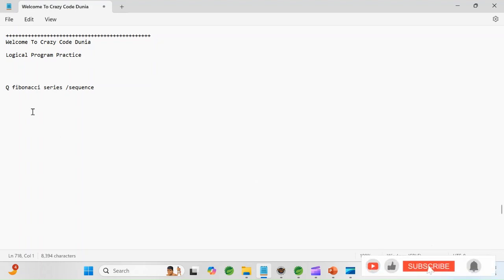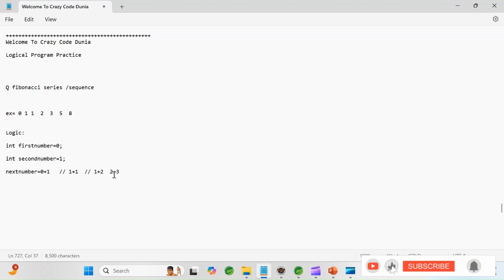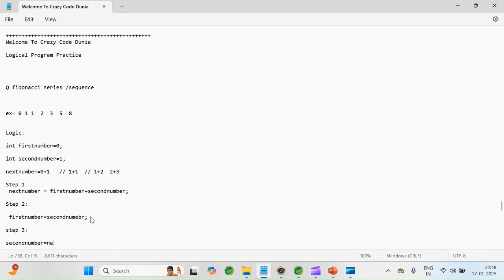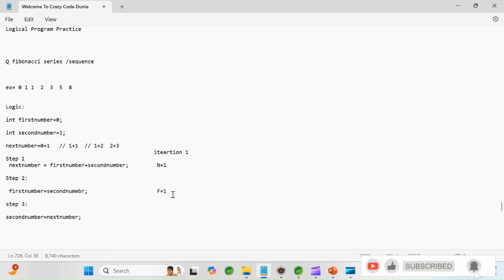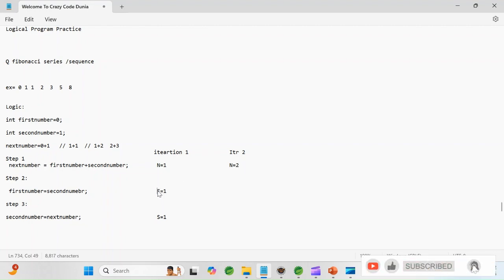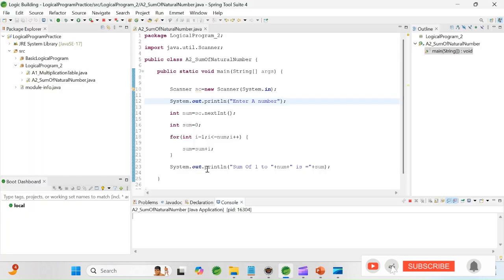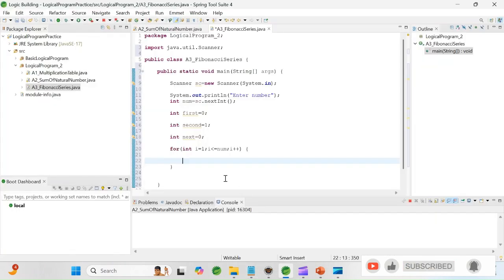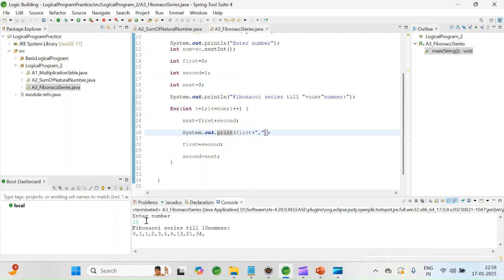fibonacci series in java | Java Program to Print Fibonacci Series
Learn how to implement the Fibonacci series in Java in this step-by-step tutorial. Whether you're a beginner or an experienced programmer, this video explains the logic behind the Fibonacci sequence and shows you how to write clean, efficient code. Perfect for coding interviews, competitive programming, and improving your Java skills.